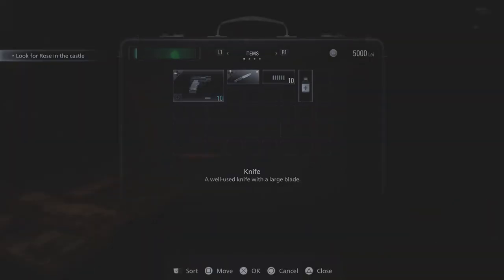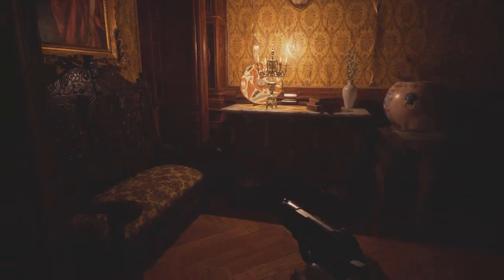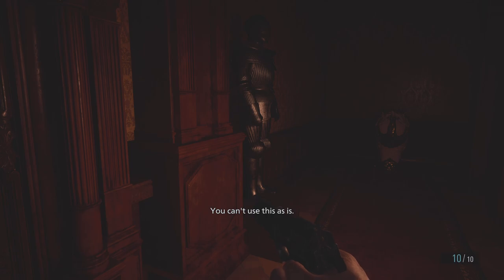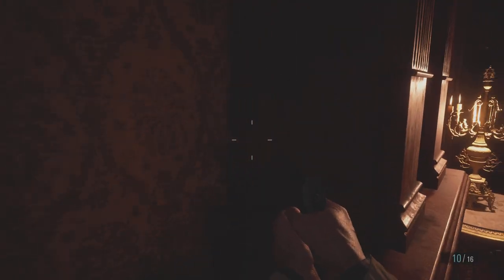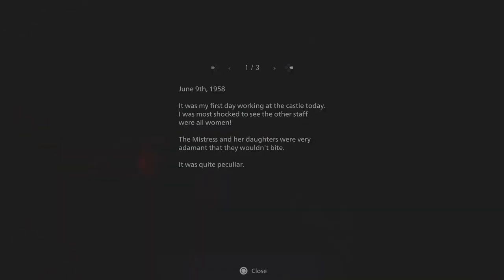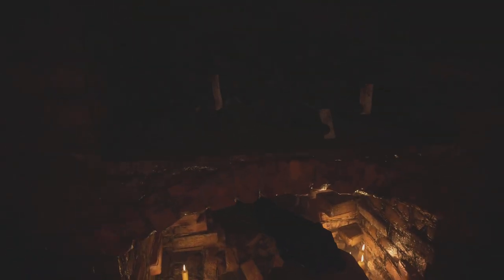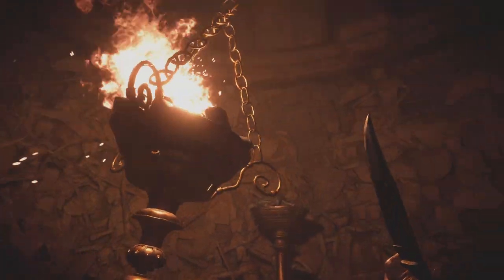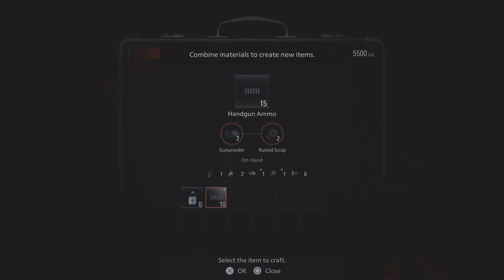Resident Evil Village: Castle Demo Full Playthrough | PS5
Resident Evil Village is shaping up to be a truly terrifying experience. We played through the latest demo, Castle, so you don’t have to.

The first Resident Evil Village demo went by the name 'Maiden', and acted as a prequel to the whole game. You escape from a horribly dark dungeon to find that everything outside your tiny prison is actually just as disturbing. As you explore through the above castle, you come across hints concerning the nature of this cursed building and, after some light exploration, find yourself at the shocking conclusion of the demo.

The most recent demo sees the player return to this nasty castle, which by the way seems to be part of a twisted wine-making venture that uses human remains in lieu of grapes. However, rather than playing as a nameless maiden you take on the role of Resident Evil 7: Biohazard‘s protagonist Ethan.

The atmosphere in Resident Evil Village is palpable, with every quiet moment that goes by only further contributing to the tension. By the end of the most recent and final demo, I was left breathless, full of anxiety, and more than a little impressed.

If Resident Evil Village manages to maintain this level of atmosphere and terror then it will be a must-play for all horror fans… and it also just might give you a heart attack.

Resident Evil Village launches May 7 on PS4, PS5, Xbox One, Xbox Series X/S, and PC.